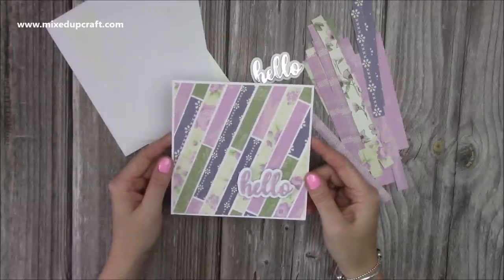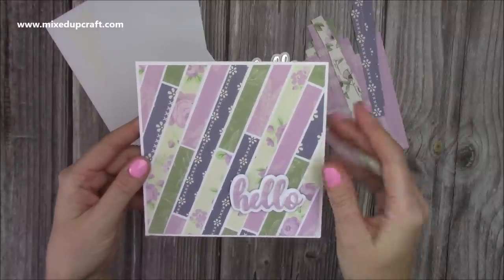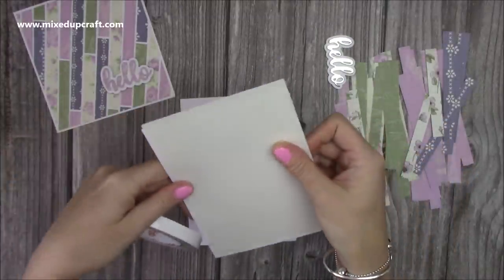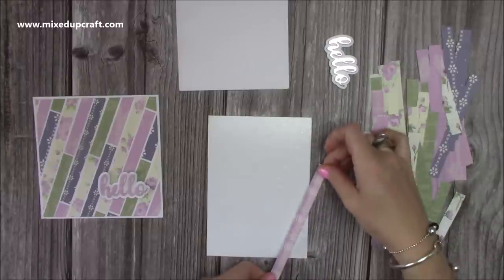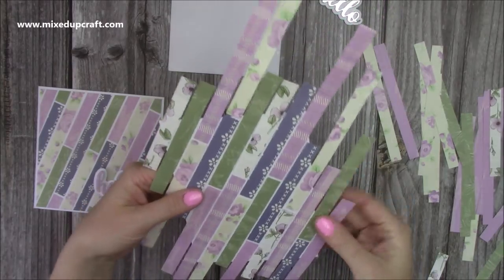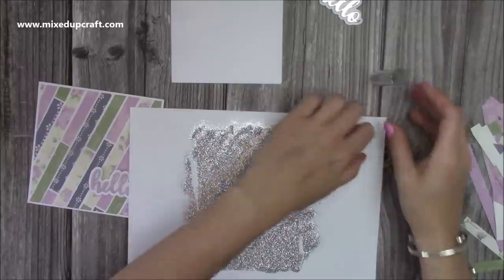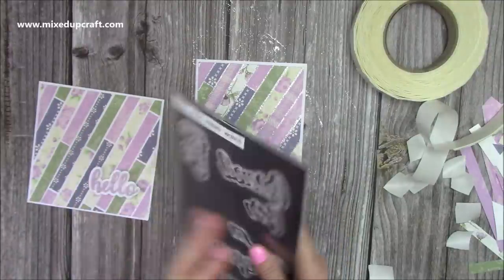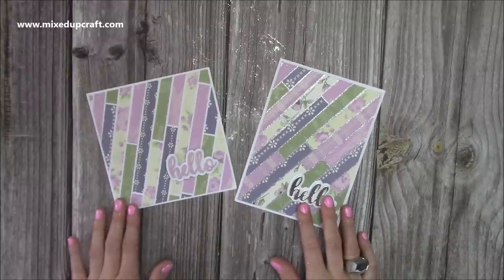Scrap It! Card Idea #1 Track Effect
Hi everyone, this tutorial kicks starts my 'Scrap It' series where each week I will share a fun card design using only scraps. First up is this Track Effect.

Dovecraft Secret Garden collection
Collall Glue
My Purple Scoreboard by Hunkydory.

Sam